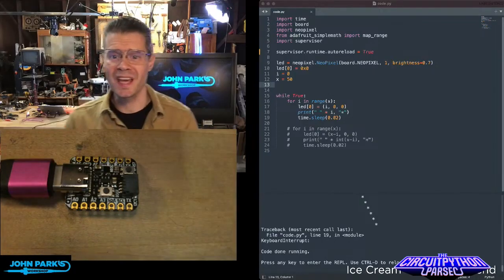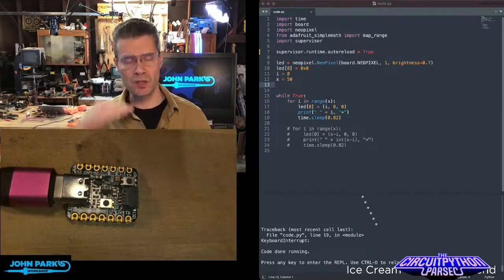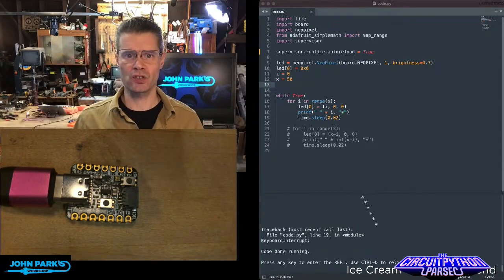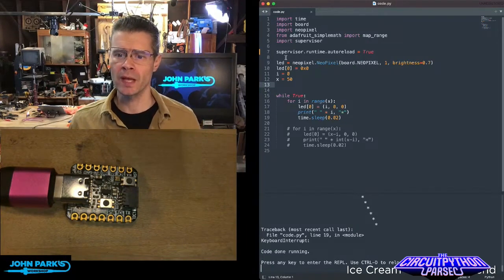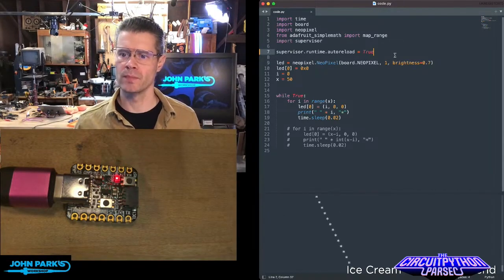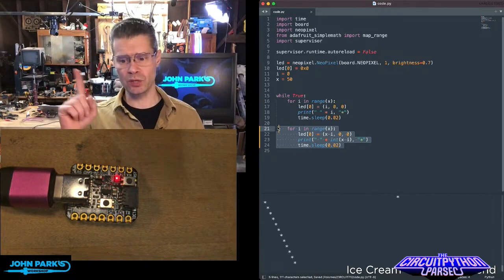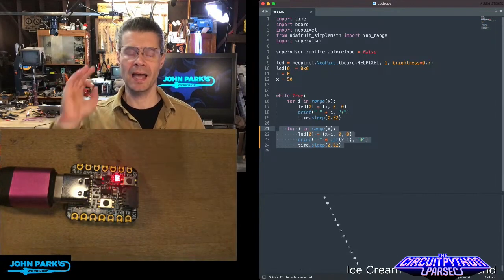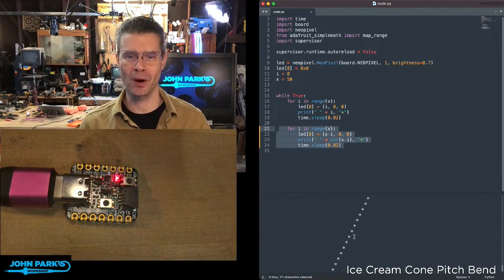John Park's CircuitPython Parsec: Supervisor Reload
Use the Supervisor to change CircuitPython's autoreload behavior.